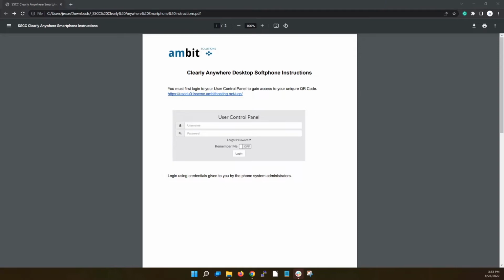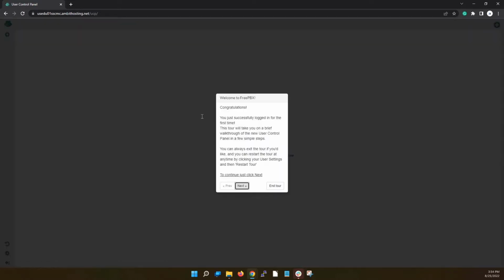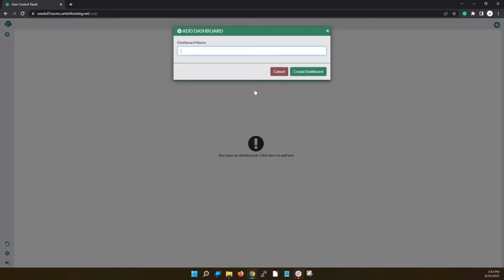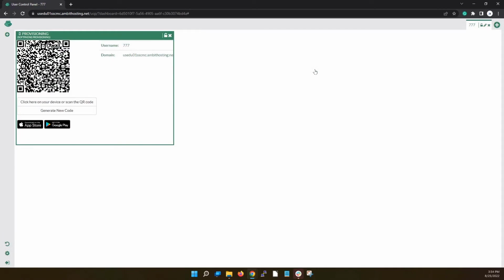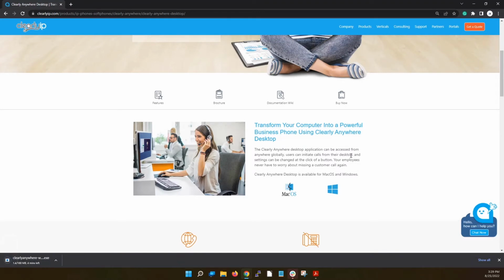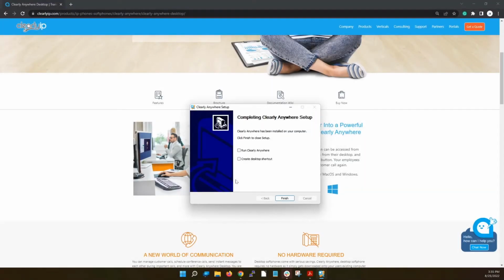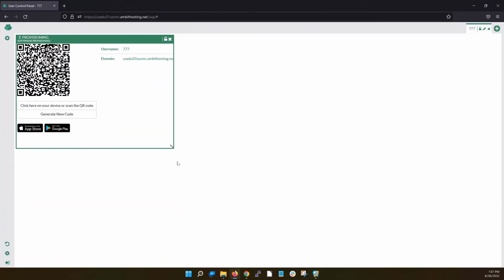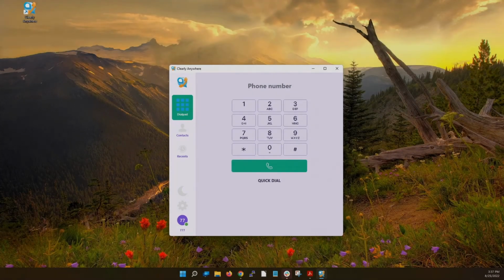How to Install the Clearly Anywhere Desktop Softphone App (Using UCP)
This video will show you how to install the Clearly Anywhere Desktop app on your Windows or Mac computer.